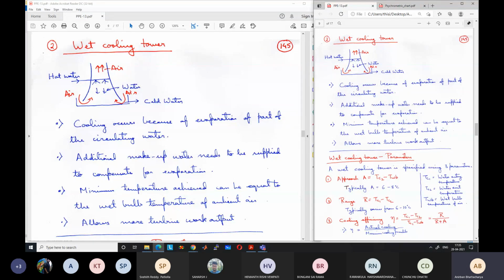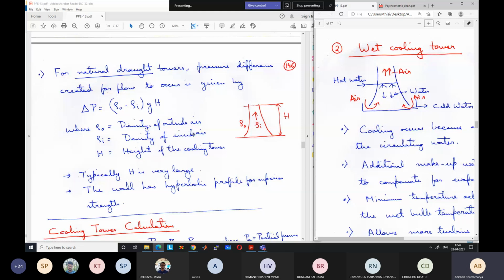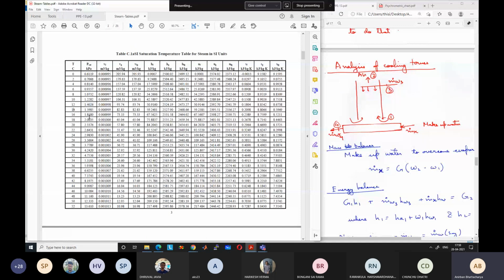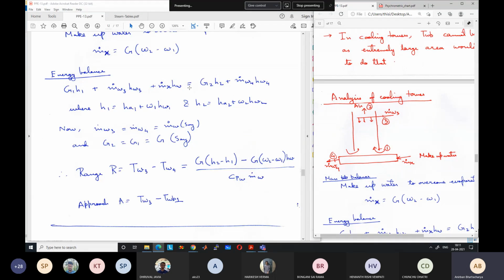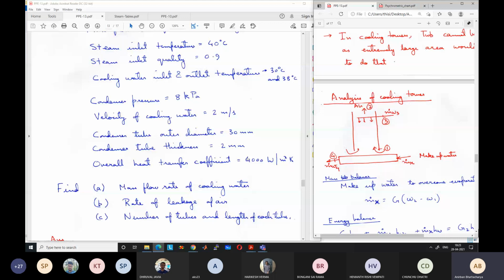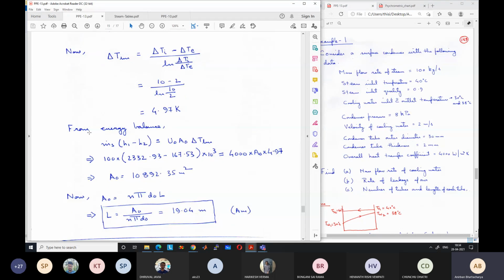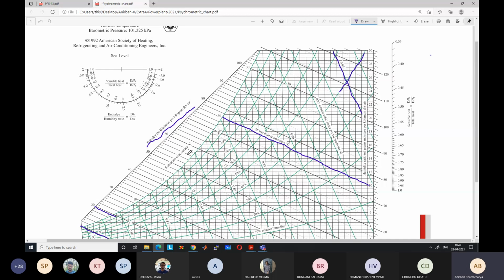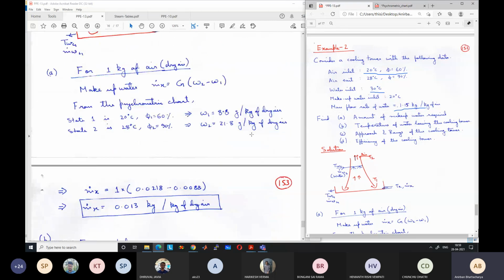Power Plant Engineering - Lecture-38-39